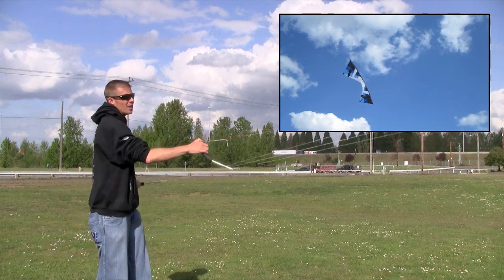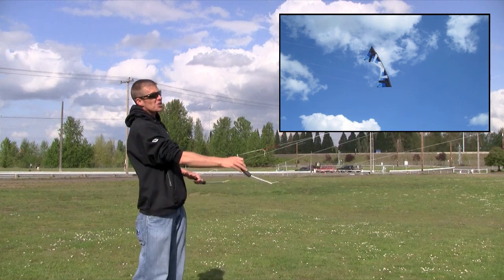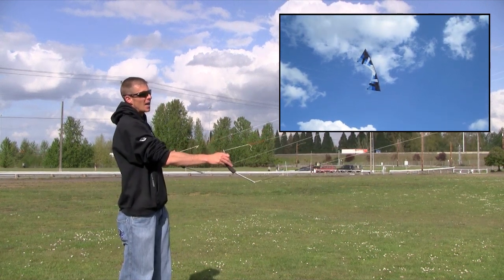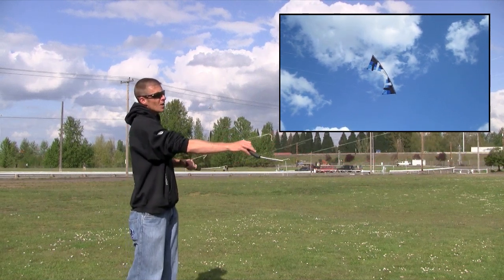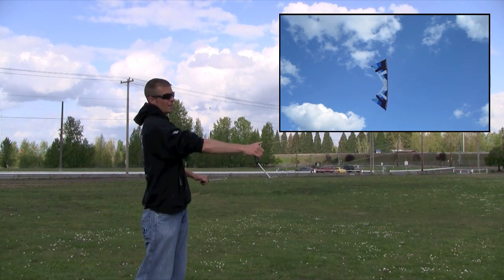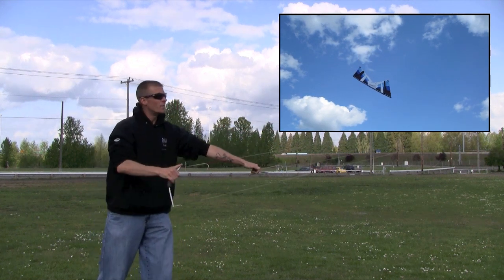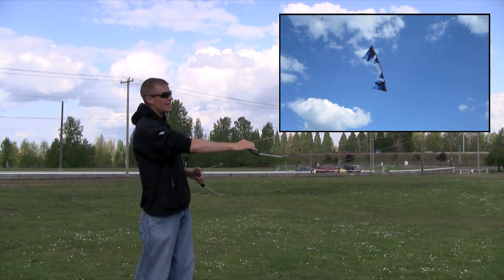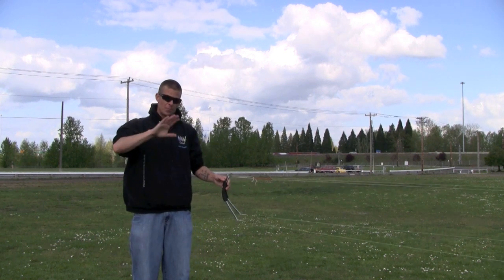Revolution Tutorial - Basic Hovers ( quad line stunt kite )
Another in the ongoing series of Kitelife Magazine tutorials for using Revolution quad line kites, this one detailing how to do maintain a hover in 7 basic orientations.

Once you're able to hold a hover with some degree of stability, the sky is yours because you can now stop in any position, and even control your speed when necessary.

You can look forward to a growing collection of similar tutorials covering equipment, flight techniques and other "pro secrets" gathered from over 20 years in the kiting community... A number of them will be available here on YouTube, while the majority of these tutorials will be located in the Kitelife Subscribers section, be sure to subscribe today if you like what we're doing here!